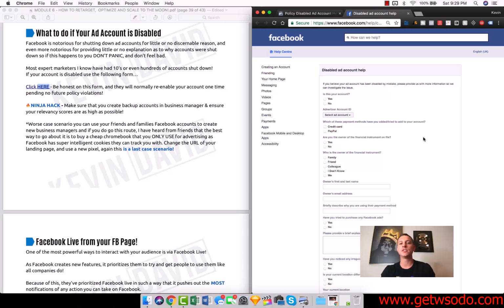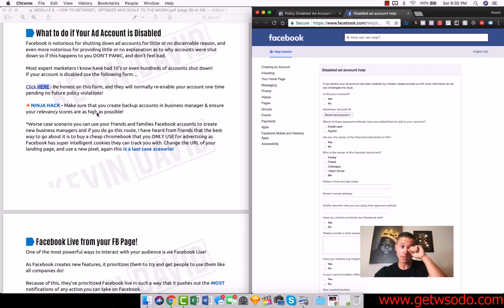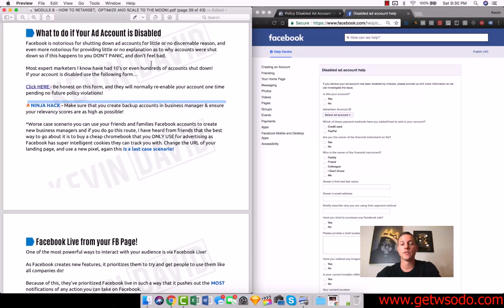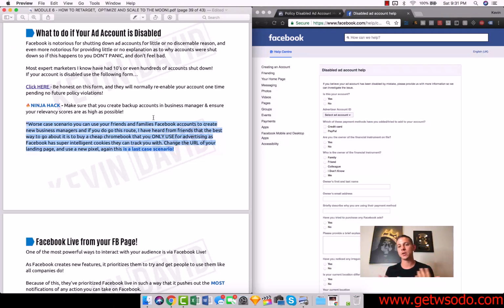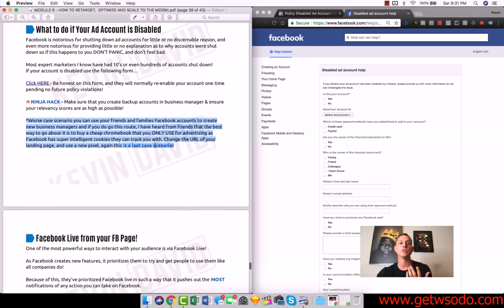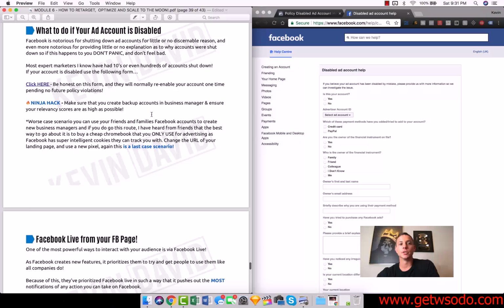23 What to do if Your Ad Account is Disabled